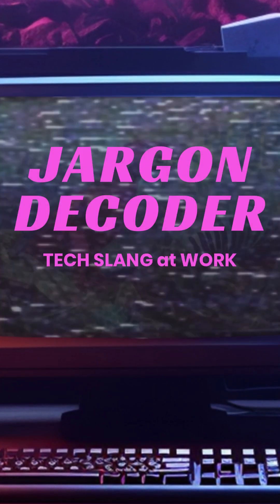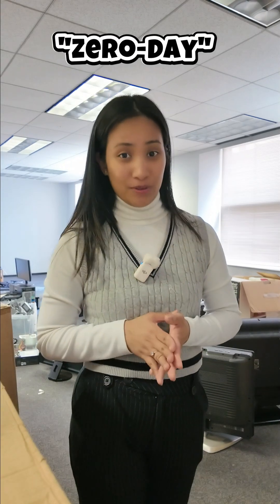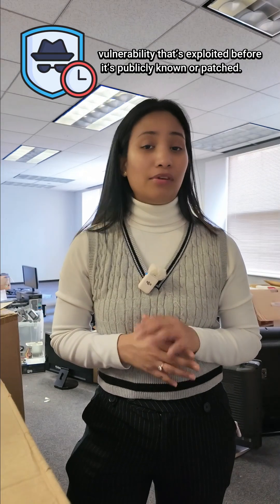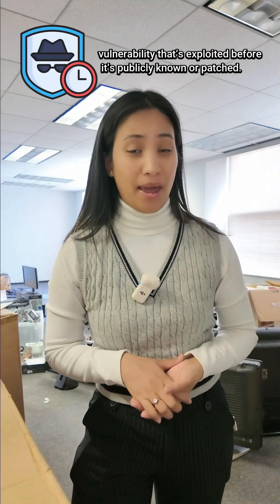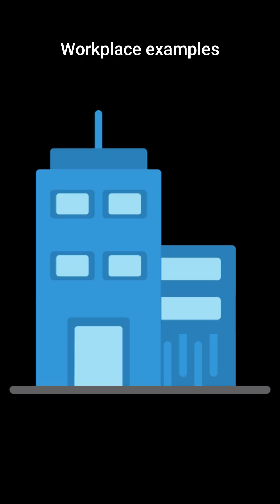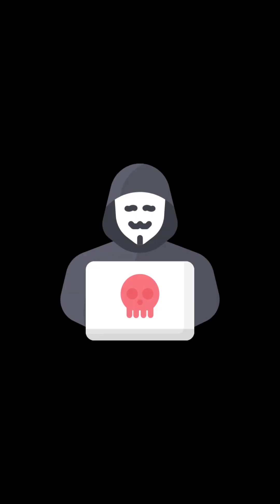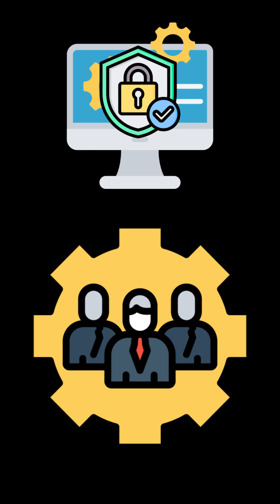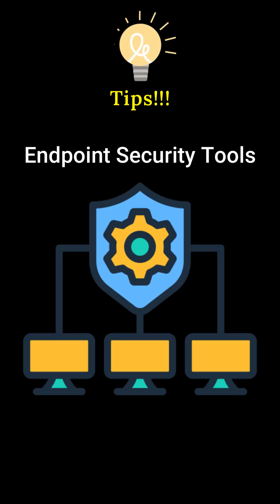"Zero-day" - Tech Jargon in the workplace example (Episode 17)